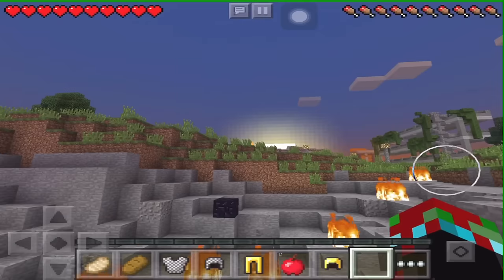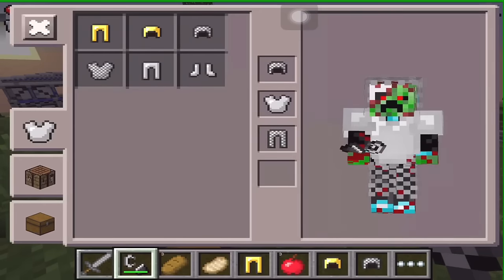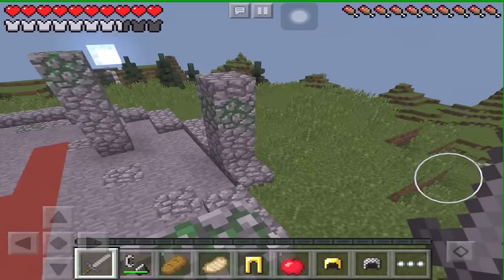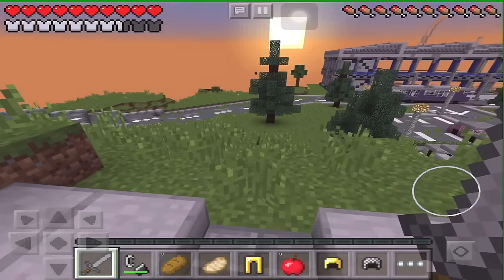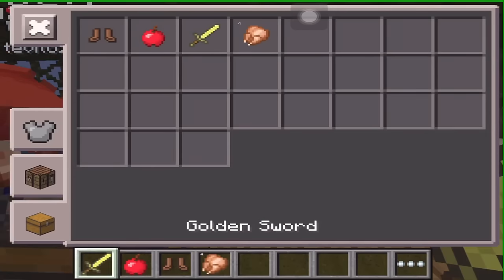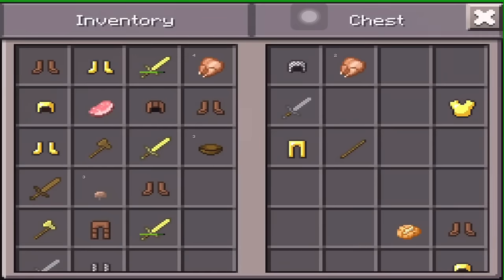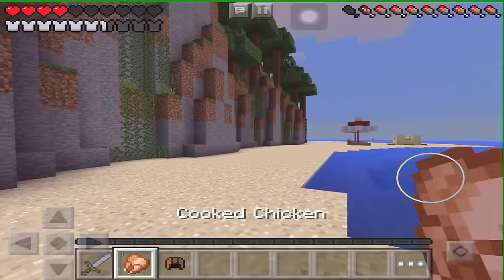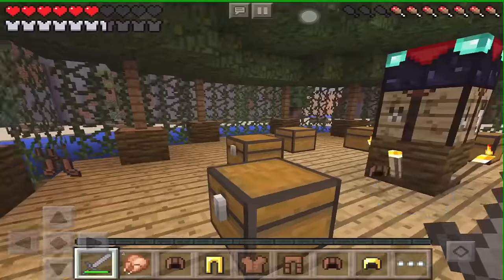{MCPE} LifeBoat HALLOWEEN Survival Games | Minecraft Pocket Edition Survival Games on LBSG! [0.12.1]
In this video, we play SPOOKY Halloween Survival Games on LBSG! This is my first time playing on LifeBoat on this channel! I hope you ENJOY the craziness!
IP: sg.lbsg.net